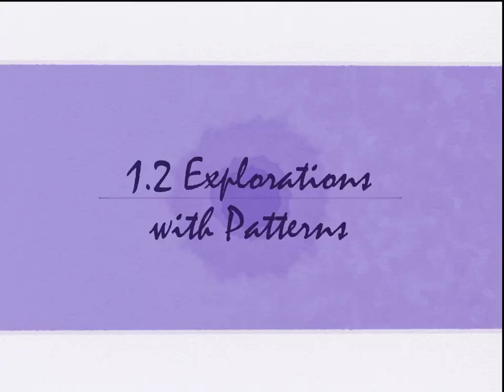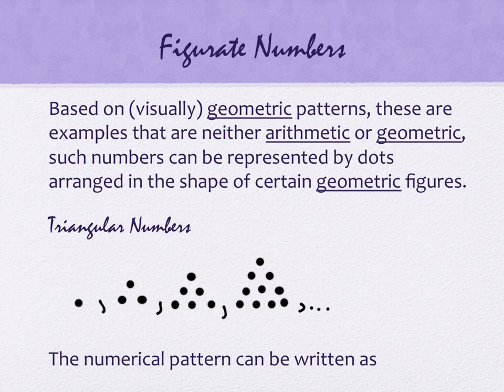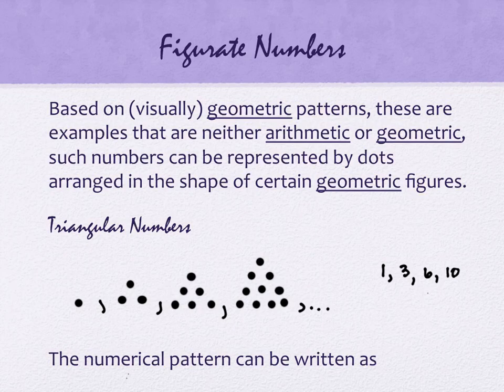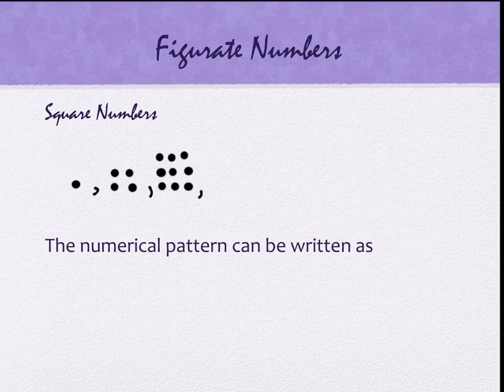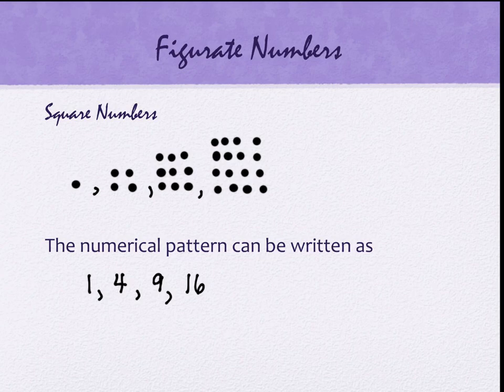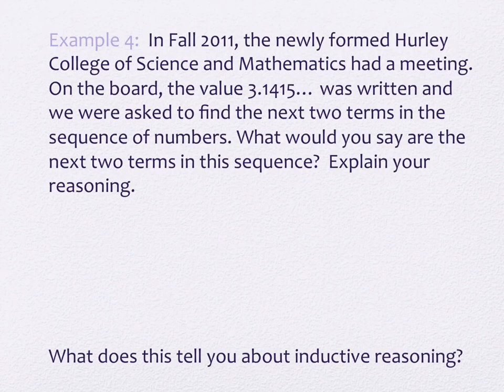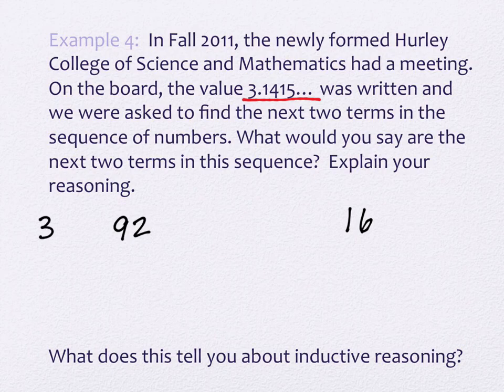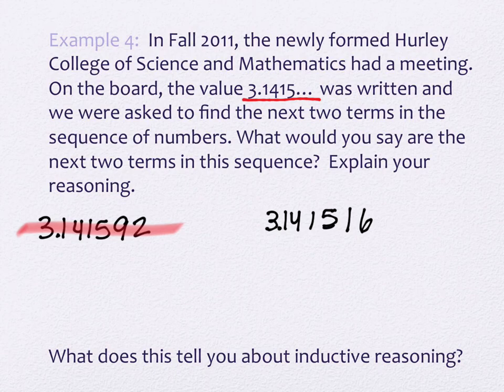1.2 Exploration with Patterns (part 2)